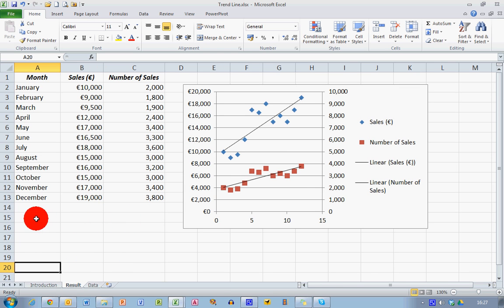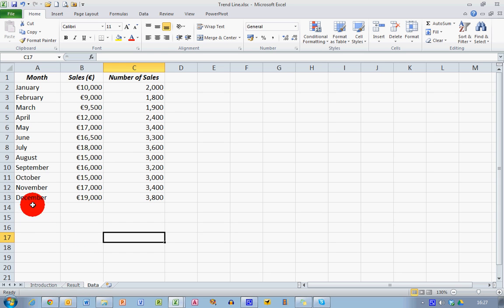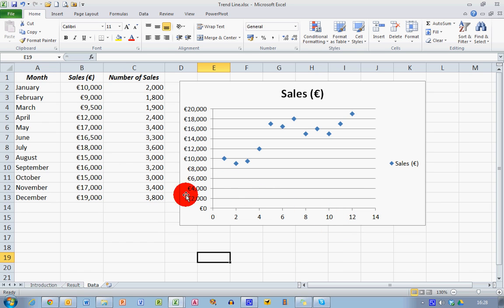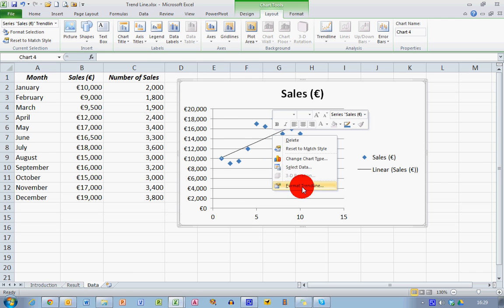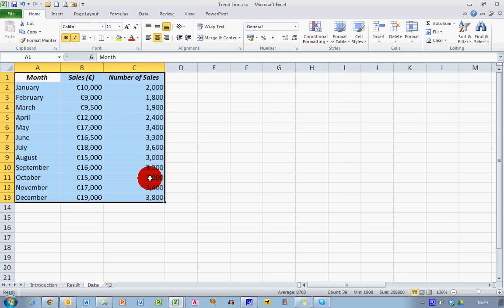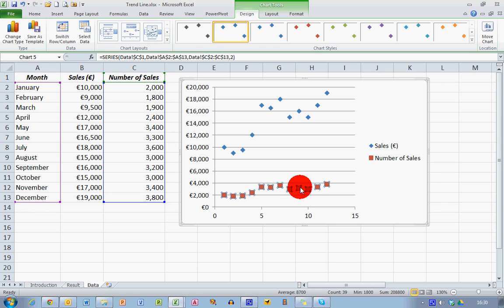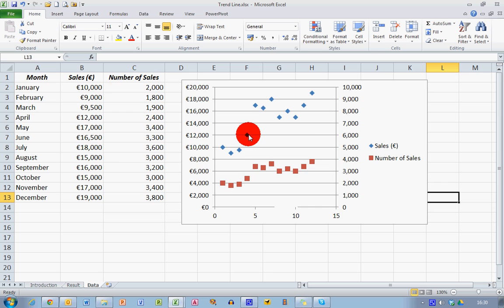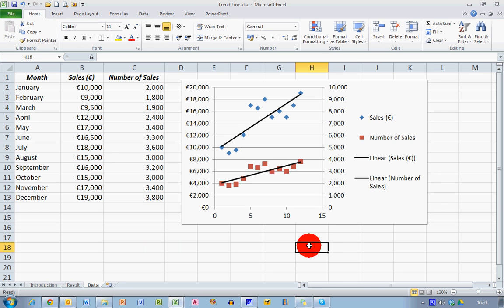How To... Add a Line of Best Fit in Excel 2010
Learn how to add a Line of Best Fit (also known as a Trend Line) to your data in Excel 2010 in short simple steps. In this video you will also learn how to add more than one line of best fit to separate series of data.